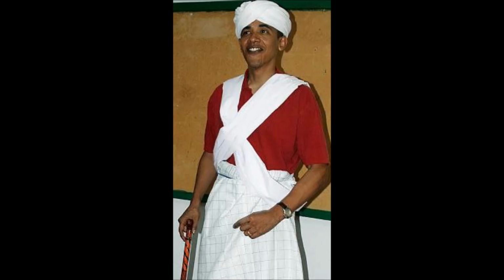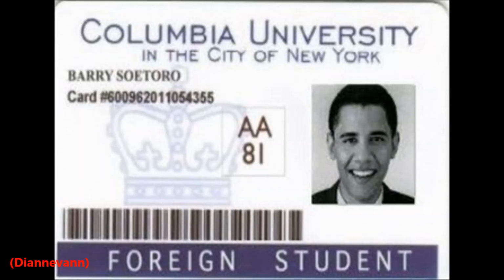SIGN OFF ON OBAMA'S REMOVAL FOR TREASON by JUSTICE JOHN ROBERTS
Thank you MLordandGod...SHARE this with everyone! Tired on NO JUSTICE in this country! Bundy Ranch and Hammond RAnches are an example of the criminals in Government. It's OUR Government..No heads in the sand...this is at your backdoor...do now or suffer the punishment of inaction.

Can't impeach a USURPER of the president's office..you must arrest him on criminal charges of theft, fraud, corruption.